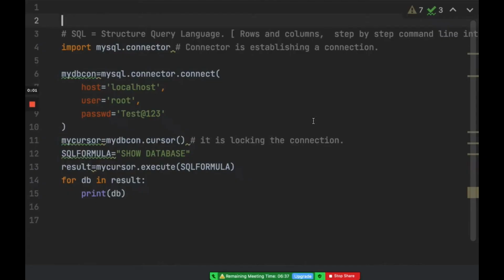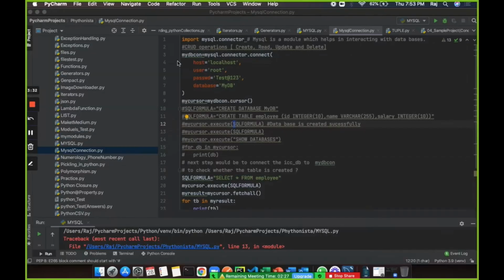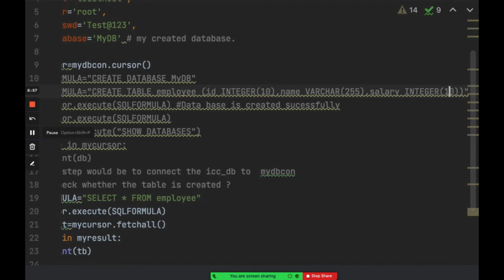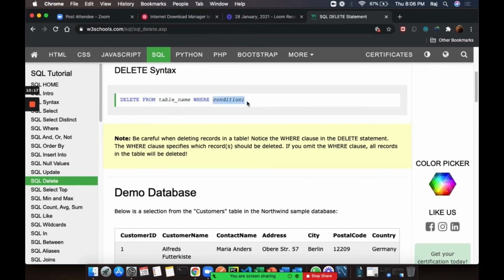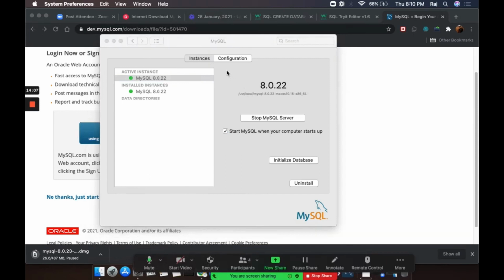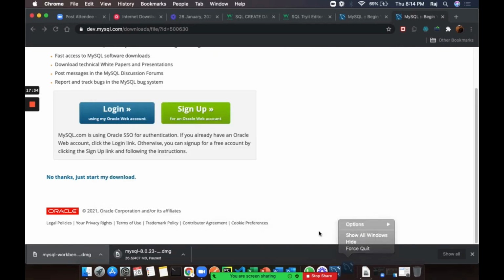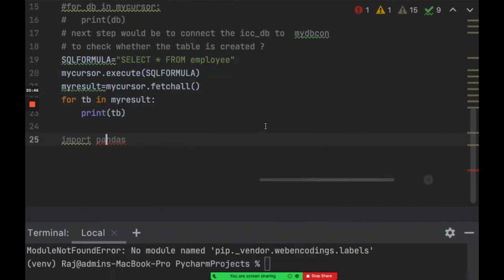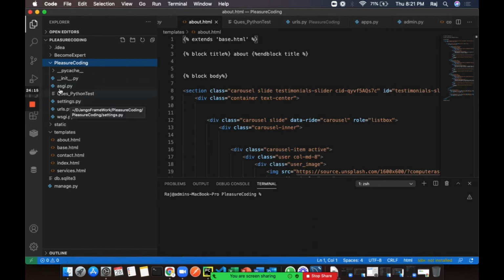Python with MySQL: Unleashing the Power of Database Integration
Dive into the world of programming magic as we explore the seamless integration of Python with MySQL. 🐍🔗 In this video, we'll unravel the key concepts, best practices, and hands-on examples that showcase the dynamic synergy between Python and MySQL. Whether you're a beginner or an experienced coder, this tutorial promises valuable insights and practical knowledge. Don't miss out on this journey to elevate your coding skills!

Video Tags (Comma Separated):
Python Programming, MySQL Integration, Coding Tutorial, Database Connection, Python MySQL Examples, Programming Tips, Data Science, Web Development, Tech Trends, Pythonic Wisdom